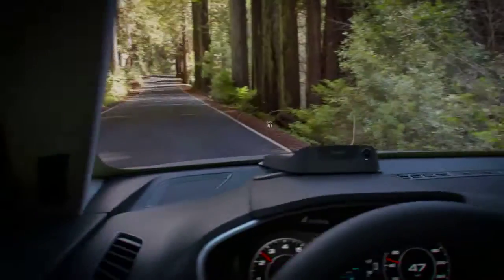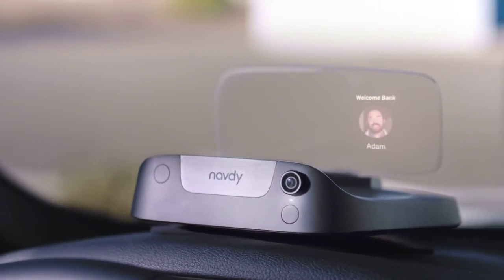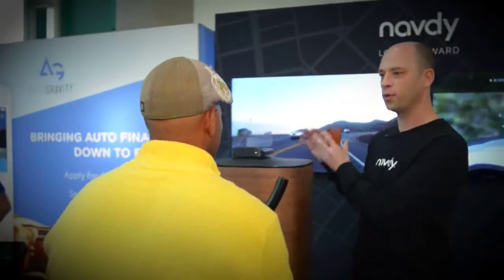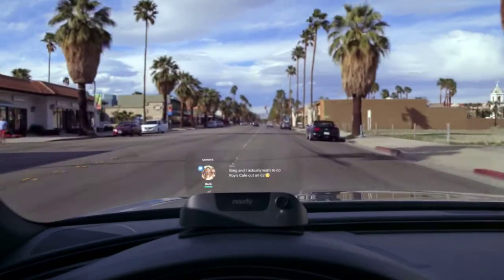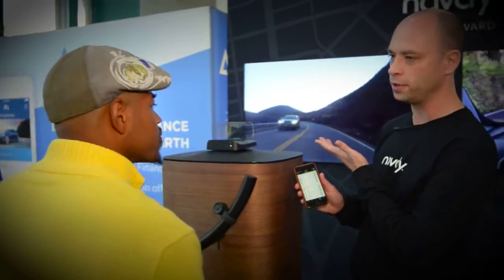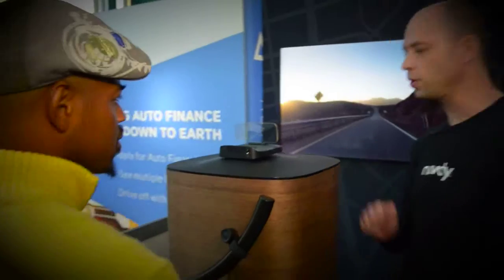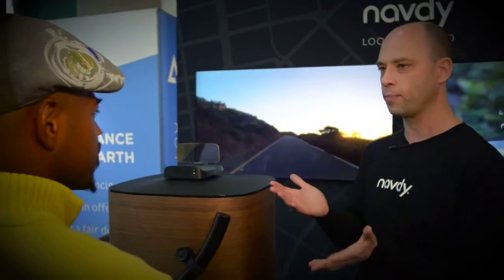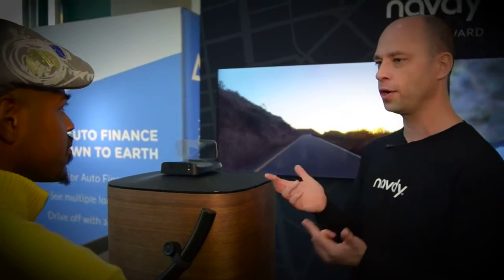Navdy Head-Up Display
Today’s society is infused with an inordinate amount of digital technology, cloud-based connectivity, advanced telematics, and mobile apps to help reduce the clutter of confusion in both your social life and the workplace. Yet, it is often challenging and most often confusing narrowing down the choice of devises and innovations that will align with your specific, behavioral needs. From meeting friends at obscure locations or navigating your vehicle through intense traffic on unknown roads there is always a need for simplification. Well, welcome to the world of Navdy, a portable Head-up Display and corresponding smartphone app to keep you on point!